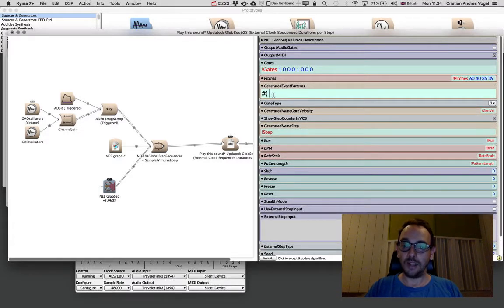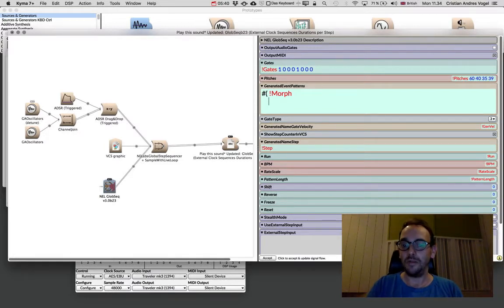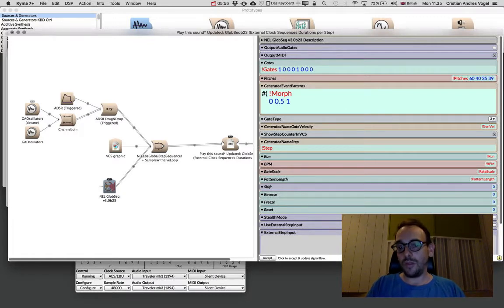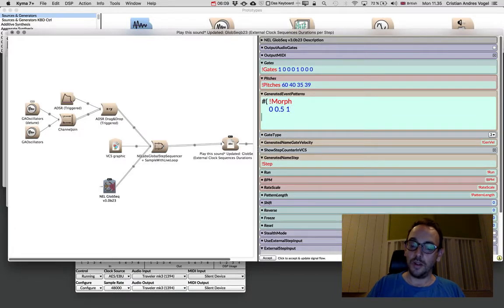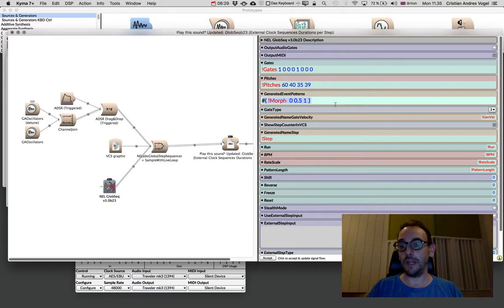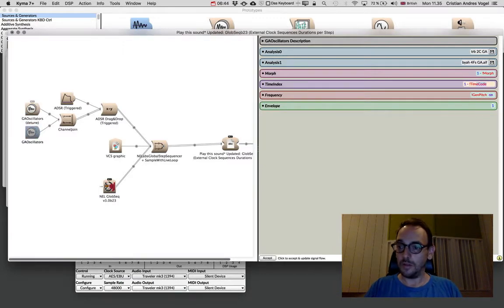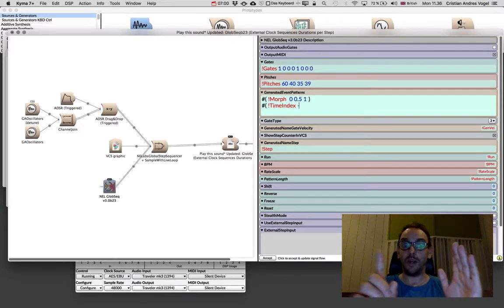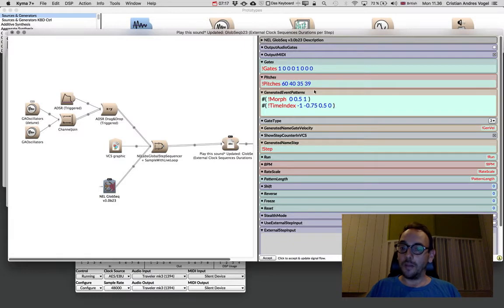Rhythmic Computation Lab: GlobSeq Tutorial part 1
Informal tutorial demo with Cristian Vogel of how to do some row definitions in the NeverEngine Labs GlobSeq for Kyma 7 currently under development at the Rhythmic Computation Lab 2018 ) Audio loses sync with video sorry!